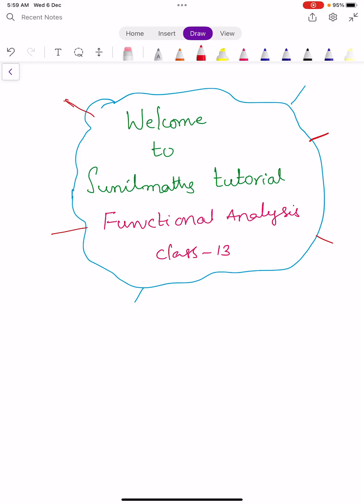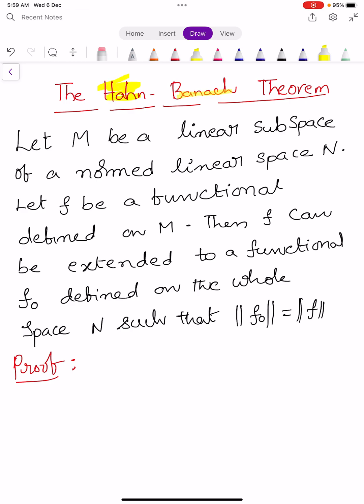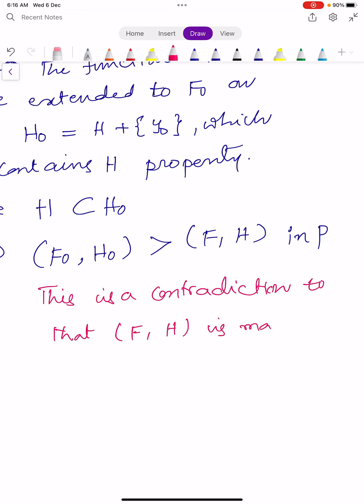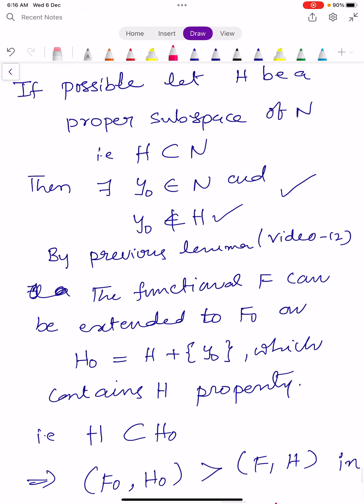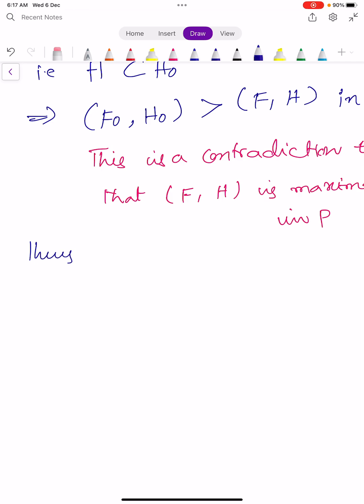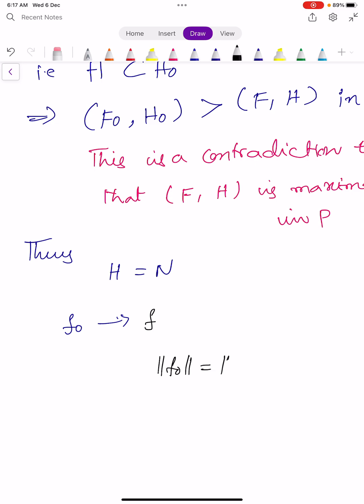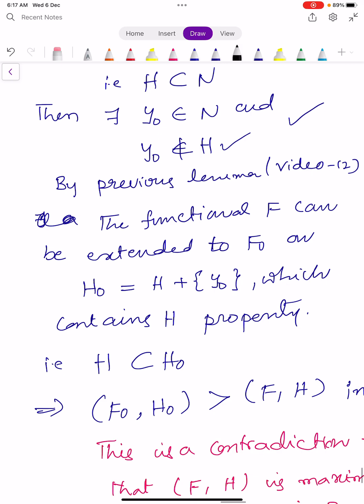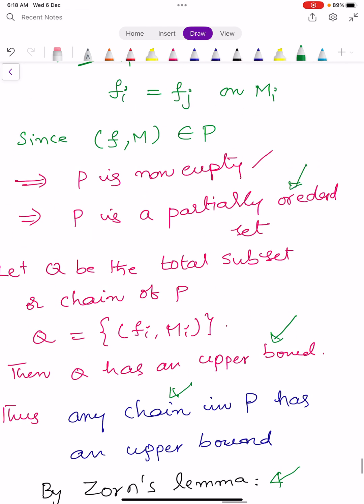Functional Analysis - Class - 13